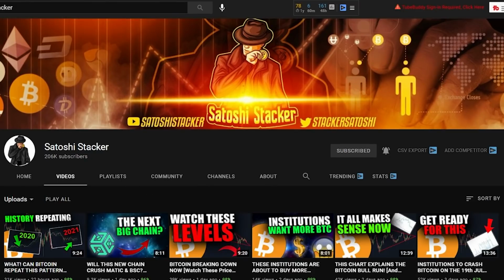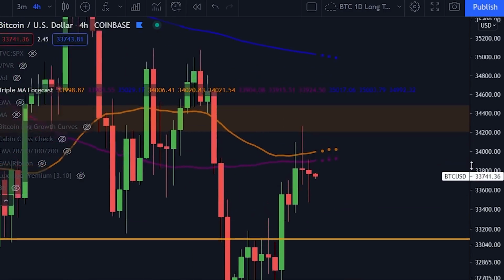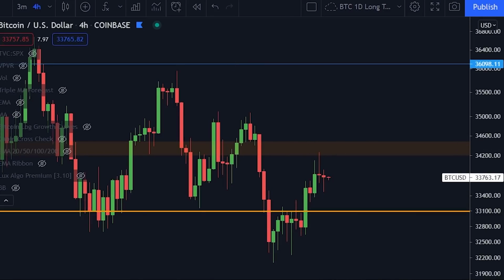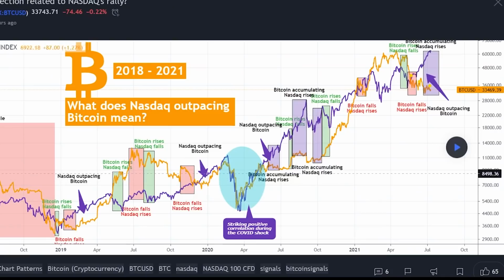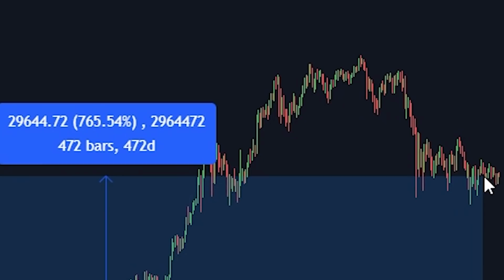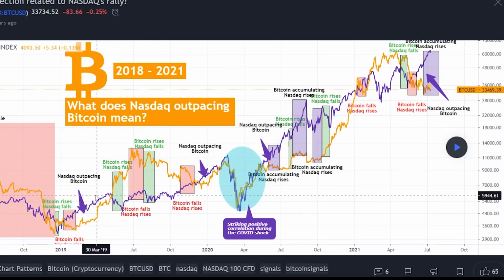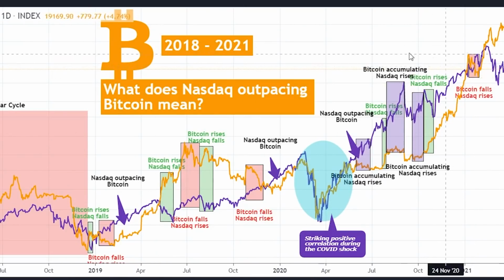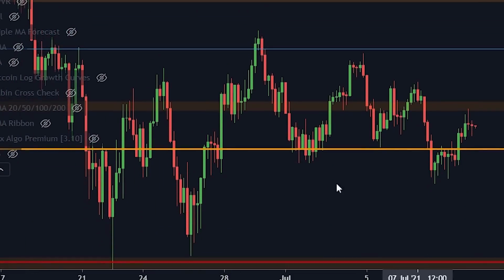THIS CHART WILL BLOW YOUR MIND [ Don't Miss This Big Move...]